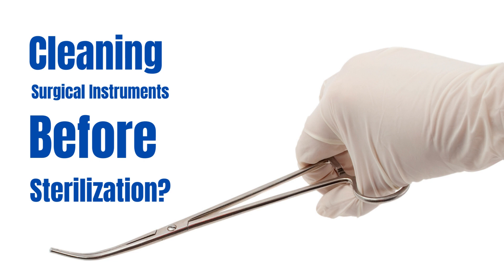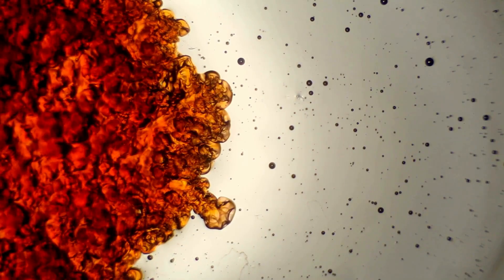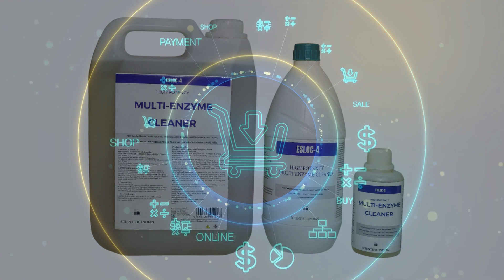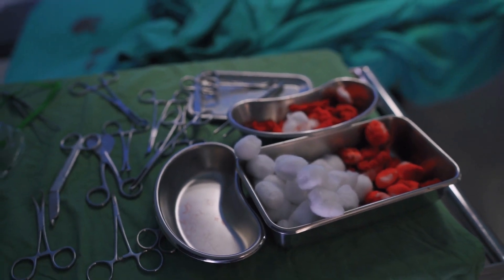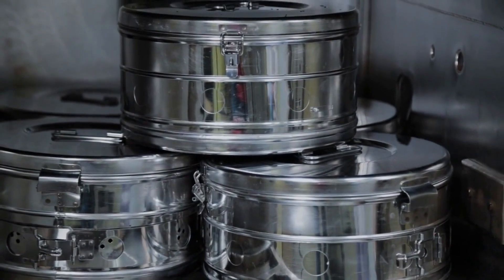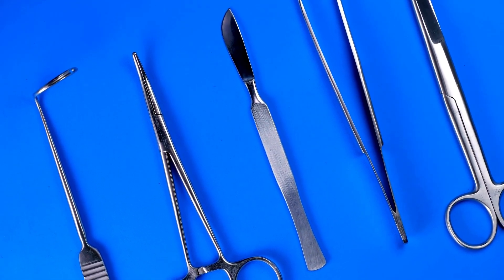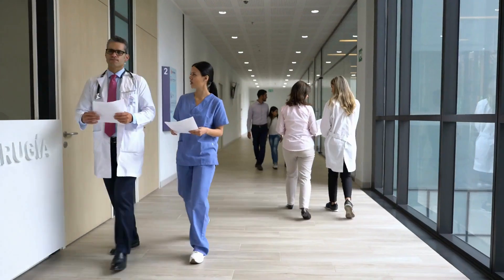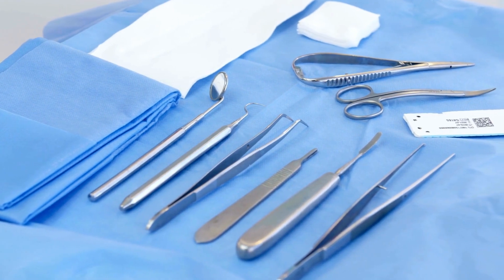Why should you clean surgical instruments with multi enzyme cleaners before sterilization ?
Cleaning surgical instruments with multi-enzyme cleaners before sterilization is an essential step in the medical field for several reasons:
Effective removal of organic matter: Surgical instruments often come into contact with various bodily fluids, tissues, and other organic materials during procedures. These residues can contain proteins, blood, fats, and carbohydrates, which can form a biofilm on the instruments if not properly cleaned. Multi-enzyme cleaners are specifically designed to break down and remove these complex organic substances effectively.
Enhanced sterilization process: Sterilization methods, such as autoclaving (steam sterilization) or chemical sterilization, work most efficiently on instruments that are free of organic debris. If instruments are not adequately cleaned before sterilization, the presence of contaminants may shield microbes from the sterilizing agent, reducing the efficacy of the sterilization process.
Preventing cross-contamination: In a medical setting, preventing the spread of infections is of utmost importance. Thoroughly cleaning surgical instruments reduces the risk of cross-contamination between patients by removing potential pathogens from the surfaces of the instruments.
Prolonged instrument life: Proper cleaning and maintenance can extend the lifespan of surgical instruments. Residual organic matter left on instruments can lead to corrosion and damage, causing them to wear out faster and require more frequent replacement.
Avoiding adverse patient reactions: Some patients may be sensitive or allergic to residual biological materials left on instruments. Proper cleaning with multi-enzyme cleaners helps minimize the risk of adverse reactions in patients.
Regulatory compliance: Medical facilities must adhere to strict guidelines and regulations to maintain patient safety and quality of care. Cleaning surgical instruments with multi-enzyme cleaners is a standard practice recommended by regulatory bodies and professional organizations.
Quality of surgical outcomes: Ensuring that surgical instruments are thoroughly cleaned can contribute to better surgical outcomes. A clean instrument set reduces the chances of complications related to infections or foreign body reactions.
It's important to note that the cleaning process should follow specific guidelines and be carried out by trained personnel to ensure thorough and effective cleaning. After cleaning, proper sterilization methods can be applied to ensure the complete elimination of microorganisms and achieve aseptic conditions for surgical procedures.